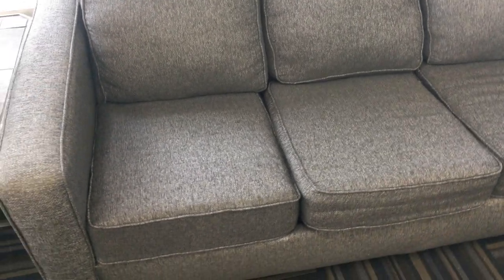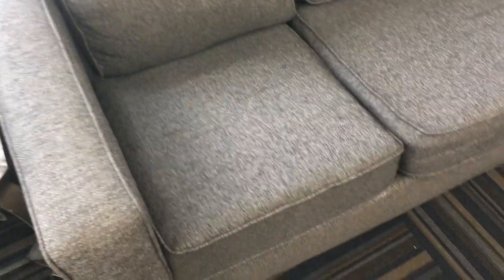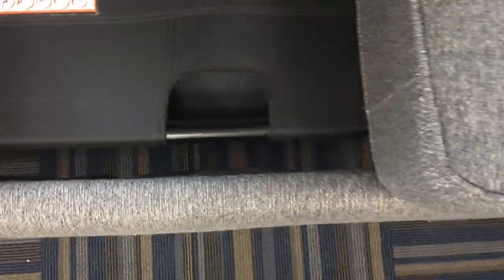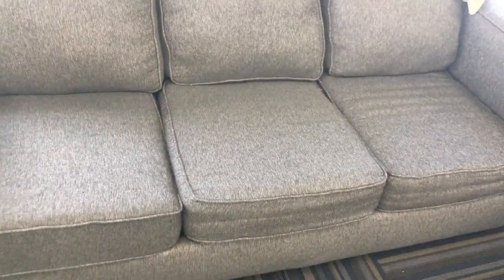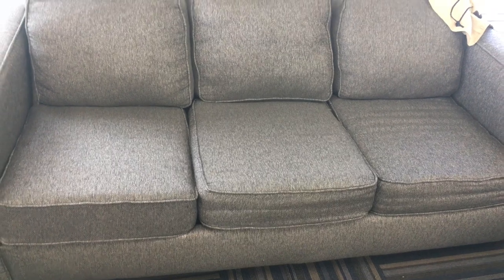Signature Design by Ashley Deltone Convertible Sofa Sleeper sofabed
Signature Design by Ashley Deltone Convertible Sofa Sleeper